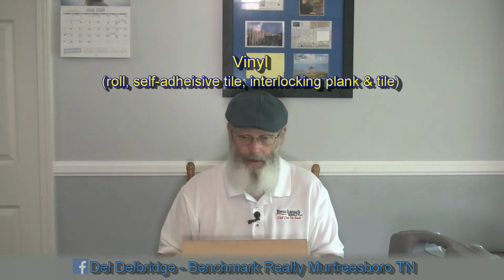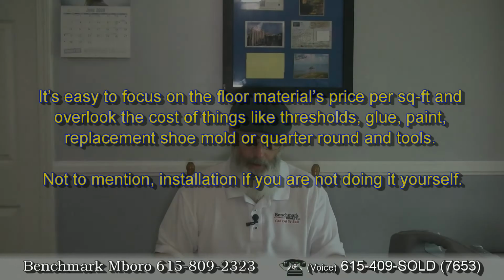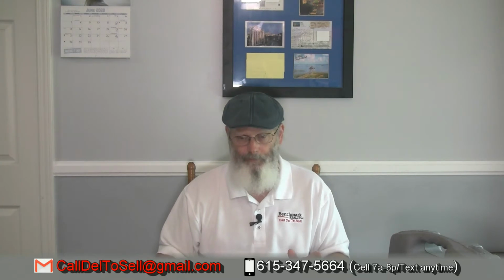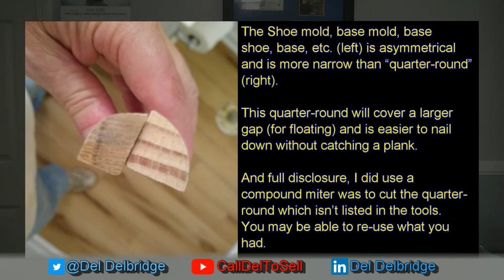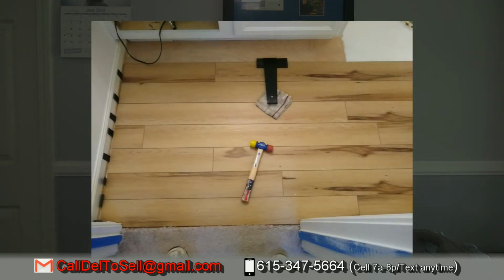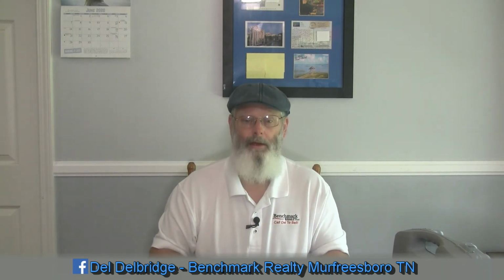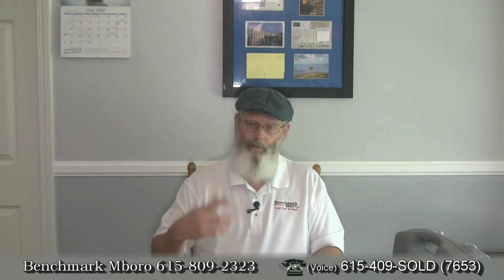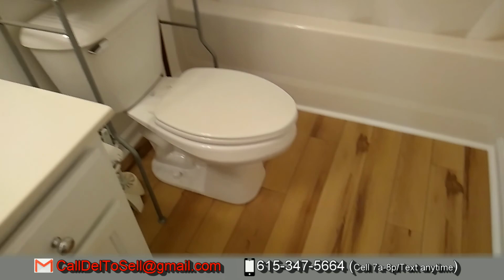Luxury Vinyl Plank Flooring - 1080p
If you have no experience with installing floors, this small project looks into Luxury Vinyl Plank Flooring more deeply than how to snap it together. It shows the tools and tricks of how to install it to look as good or better than subcontractors from the big box stores. Unlike status Chats (intended to be 10 minutes or less with a target of 5 minutes) which are quick, this does include the "rationale" and "problem to be addressed."